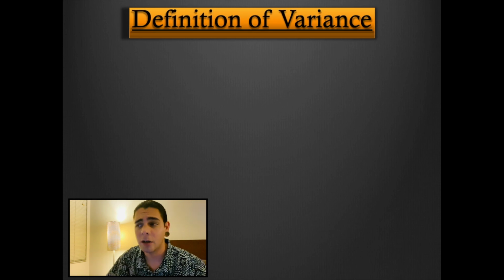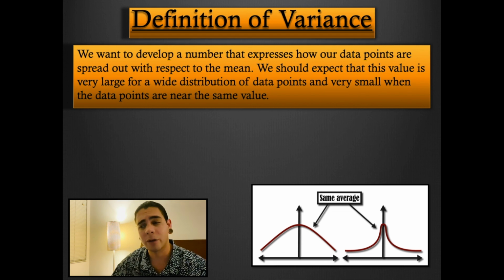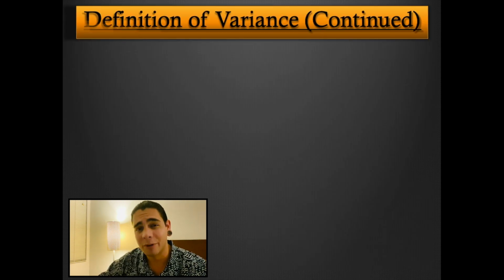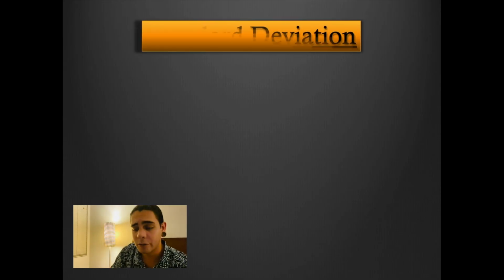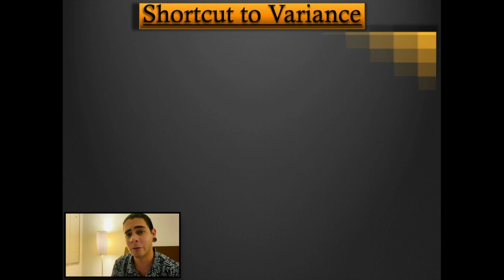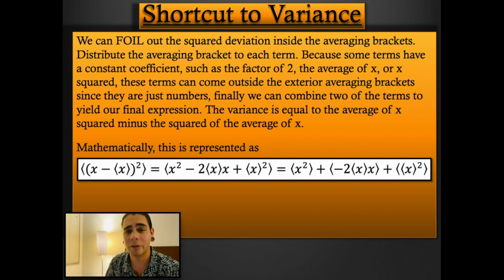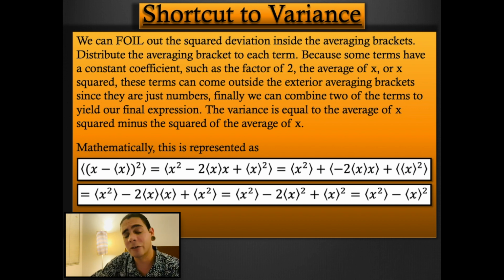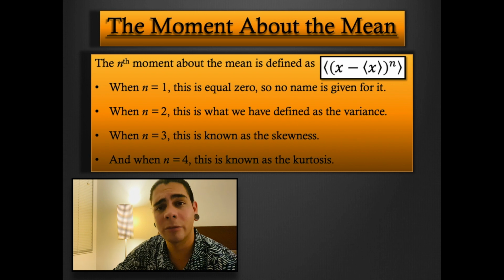Statistical Variance and Standard Deviation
This video derives expressions for the variance and standard deviation for a set of continuous or discrete collection of data. It also derives a shortcut for calculating the variance, as well as briefly identifies the moment about the mean.

Intro: (00:00)
Definition of Variance: (00:21)
Standard Deviation: (03:28)
Shortcut to Variance: (04:35)
The Moment About the Mean: (06:53)
Outro: (07:35)